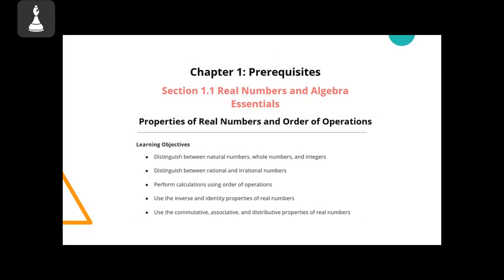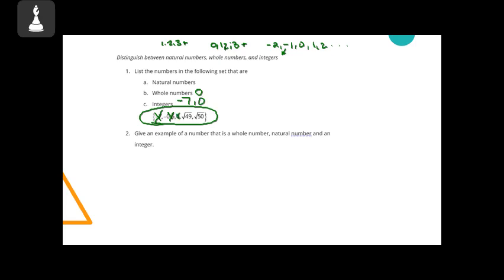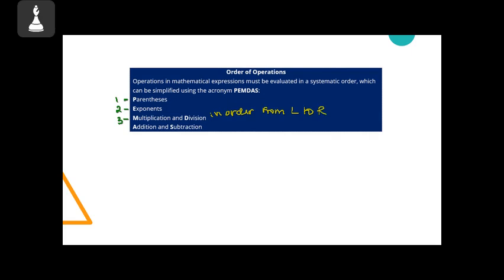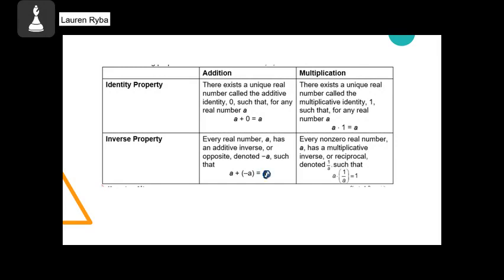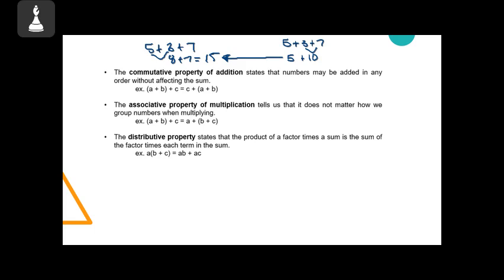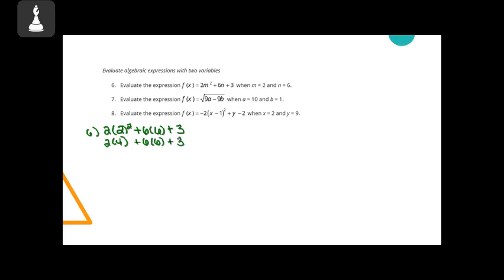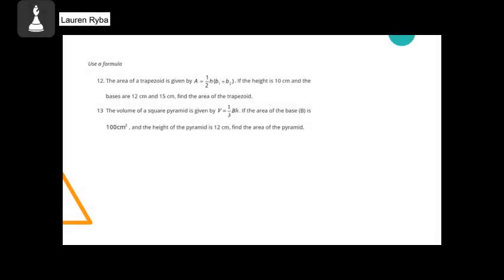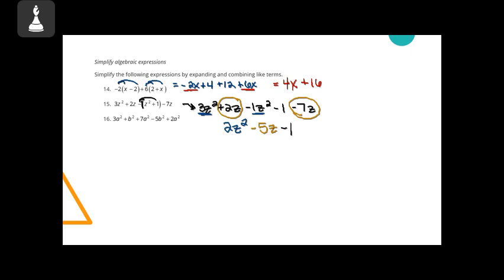Math 107 College Algebra Lesson 1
Real Numbers and Order of Operations
-Distinguish natural, whole and integers
-Distinguish rational and irrational
-Perform calculations using order of operations
-Use inverse and identity properties
-Use commutative, associative and distributive properties
-Evaluate algebraic expressions
-Identify constants, coefficients and variables
-Use a formula